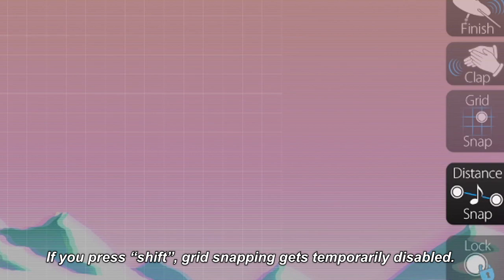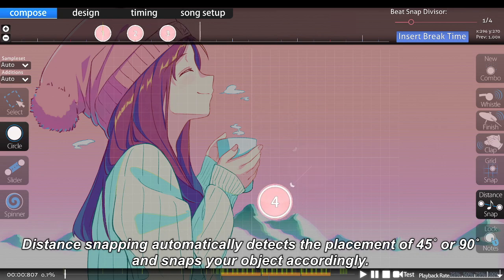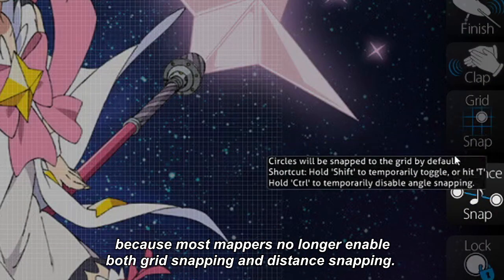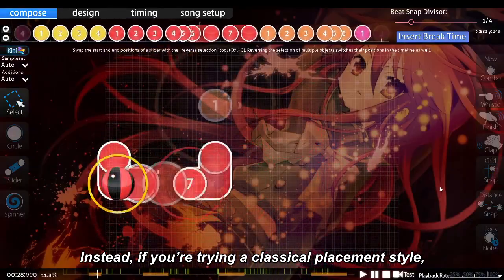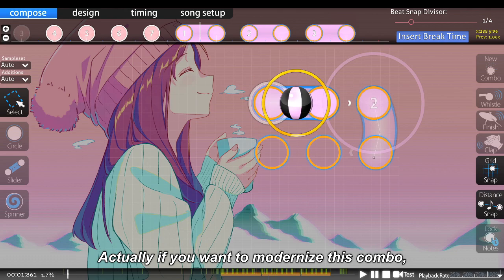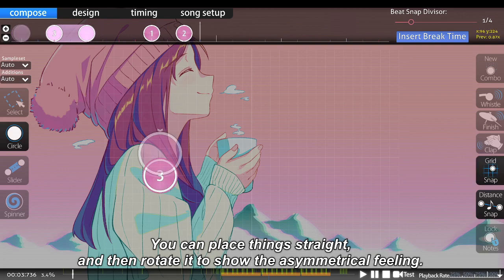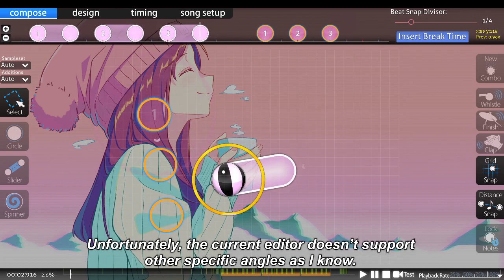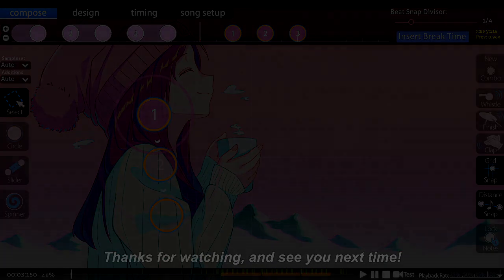osu! editor tip - Snapping Objects at 45˚ & 90˚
How to make 45˚ placement in editor